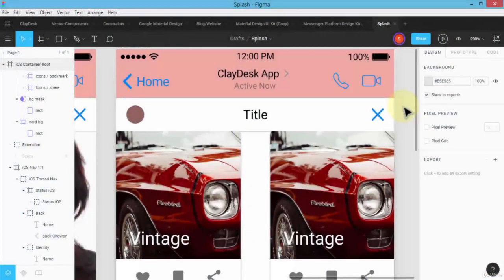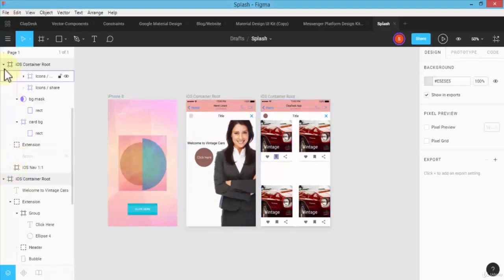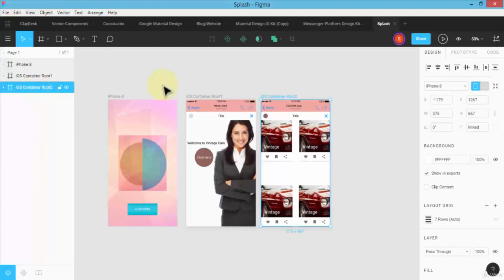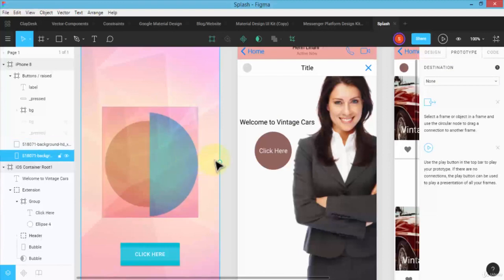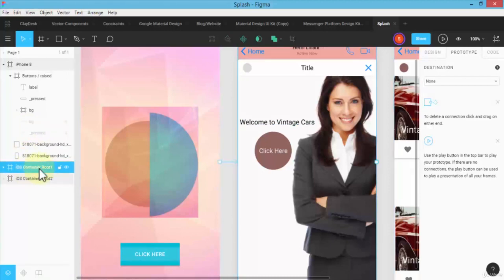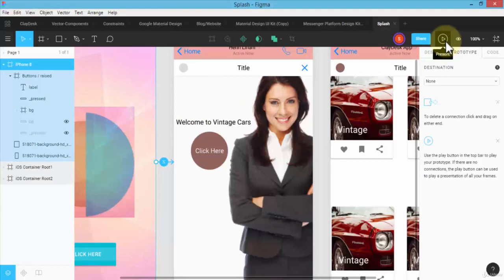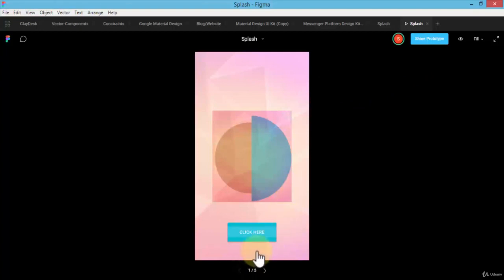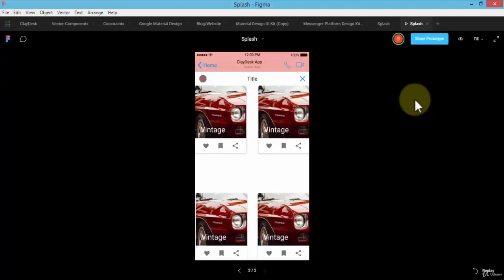[BEGINNER] Lesson 12 : Prototyping projects (FIGMA UX/UI APP DESIGN COURSE)